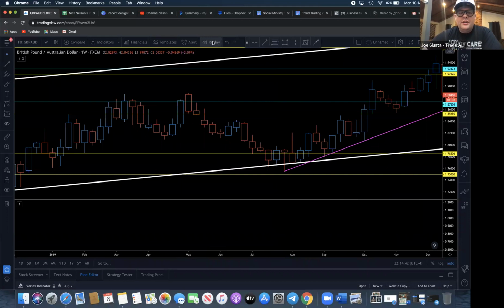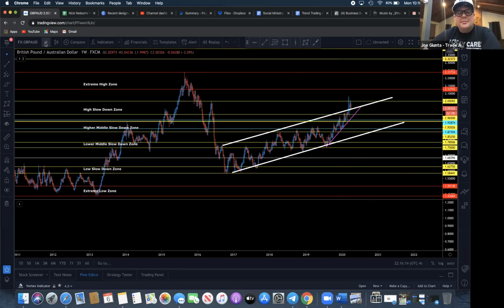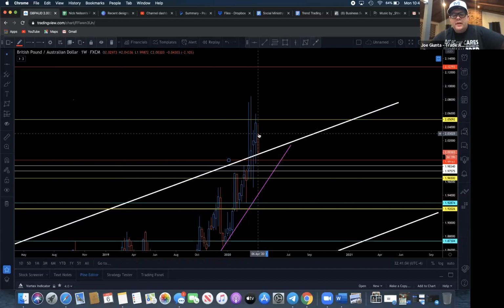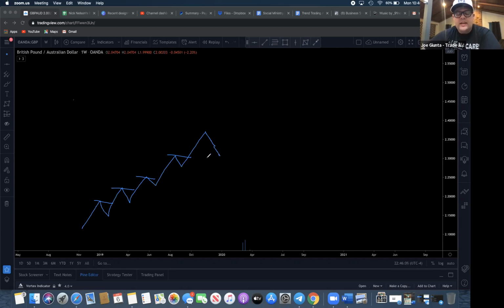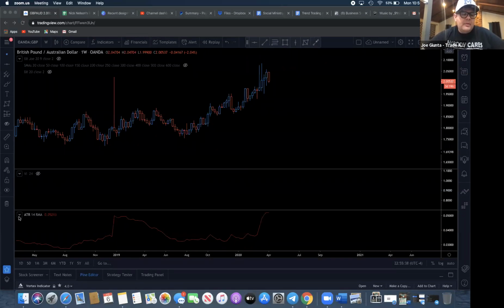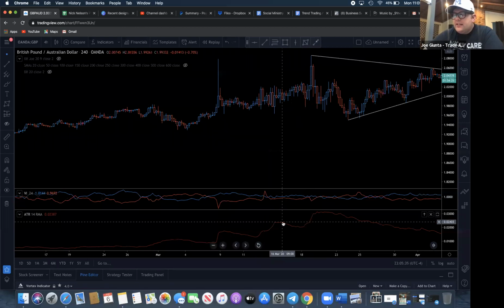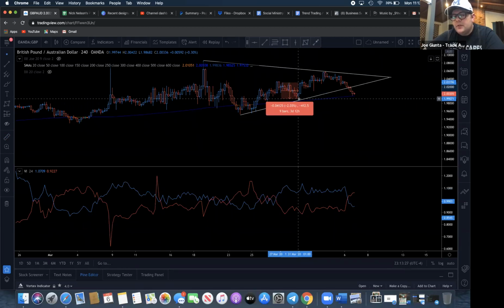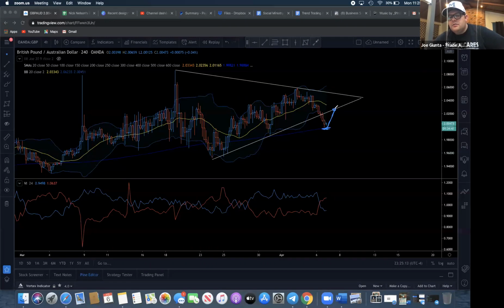TGP Advanced Class - GBPAUD Analysis - Vortex Introduction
Forex ForexTrading ForexTradingForBeginners TGP Advanced Class - GBPAUD Analysis - Vortex Introduction

Monday 4/6/2020, Advanced Class for Trade And Get Paid members.

MENTORSHIP BY ME: TradeAndGetPaid.com - click Mentorship Tab